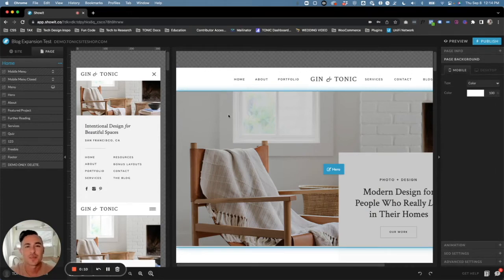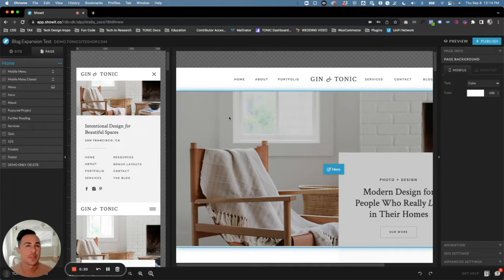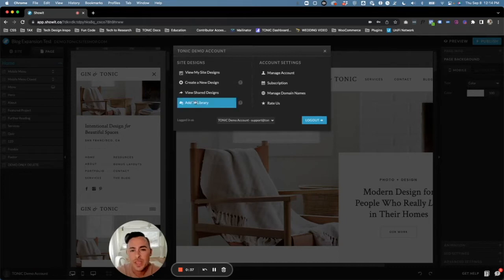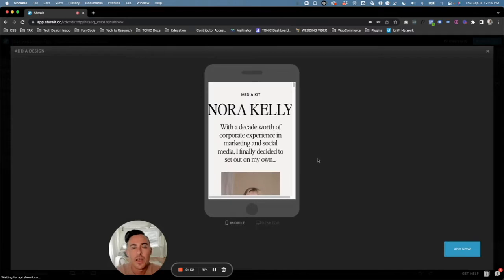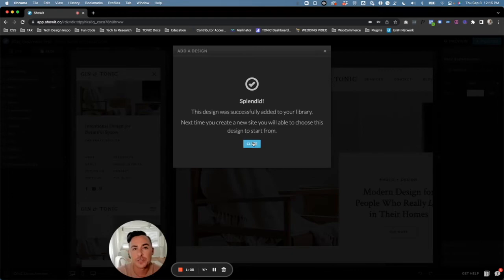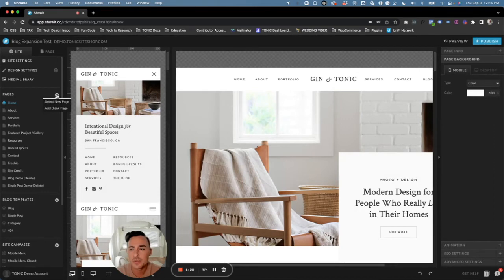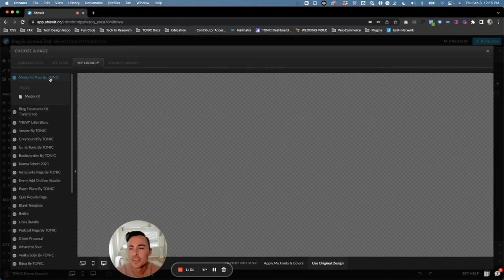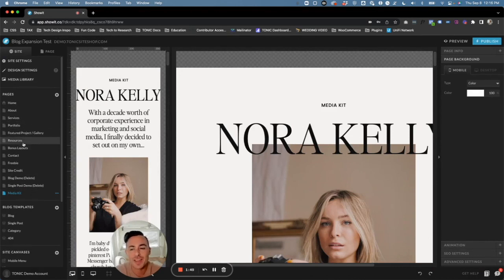Media Kit Page: How to add your Media Kit page to Showit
Add your TONIC media kit page to your Showit website.